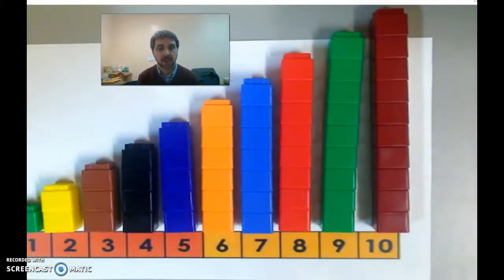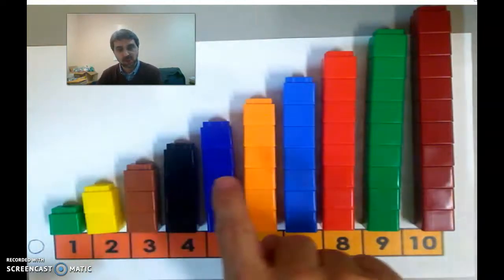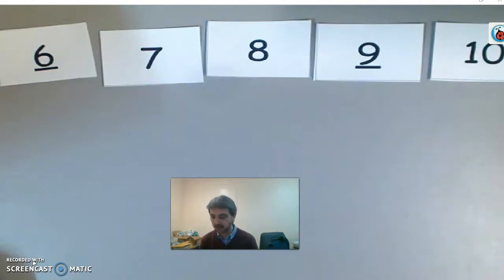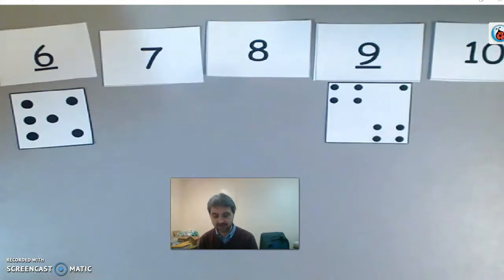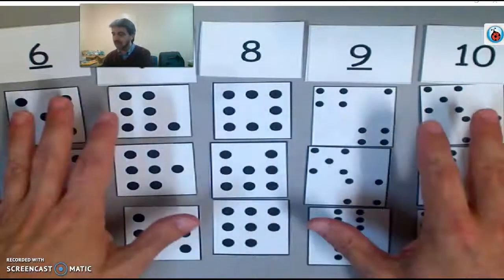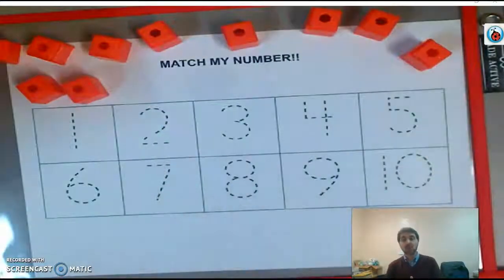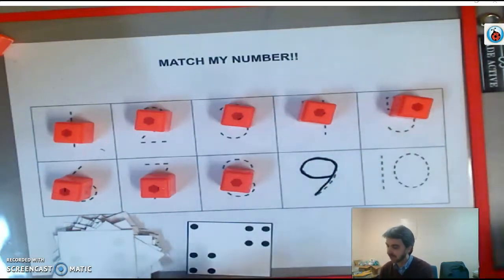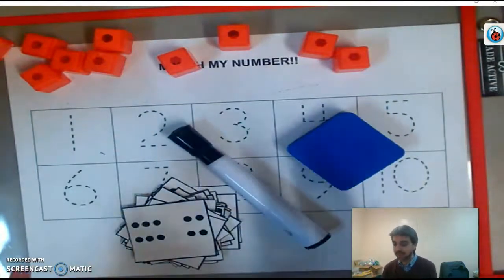Match My Number - How to Play (to 10)